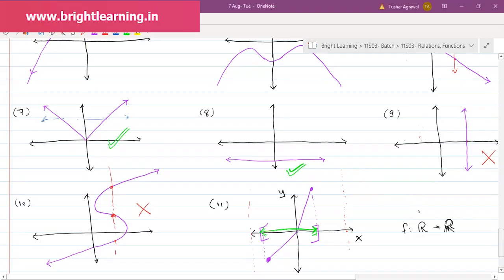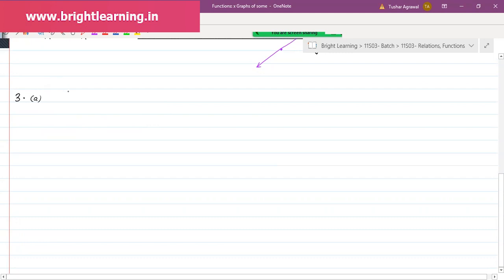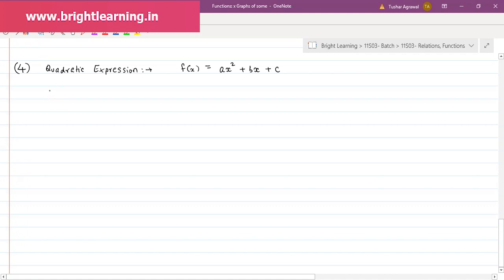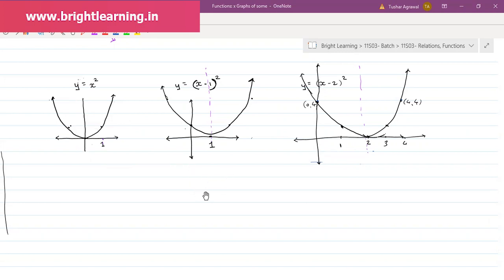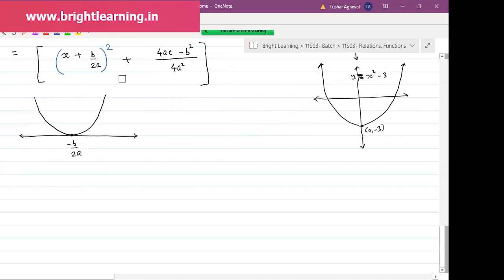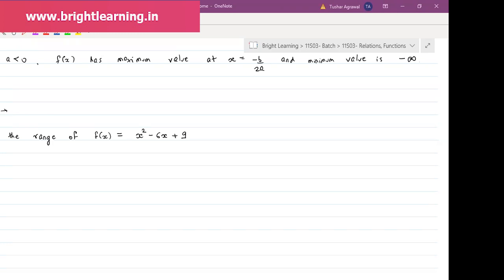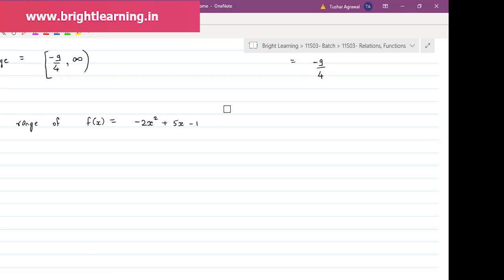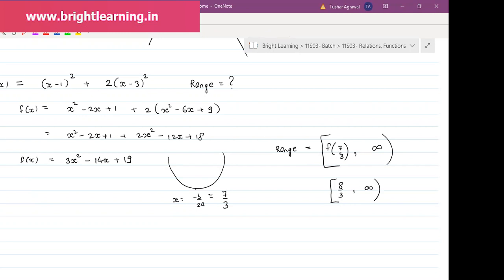CBSE XI MATHEMATICS | Relations and Functions | LECTURE 05